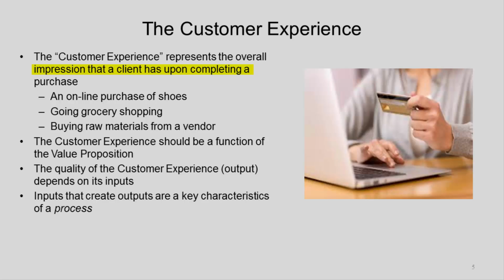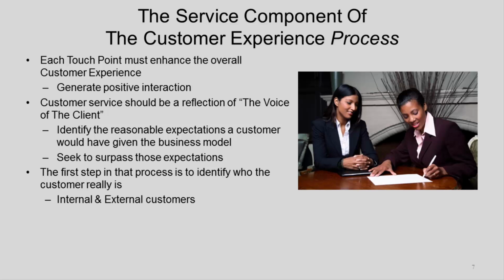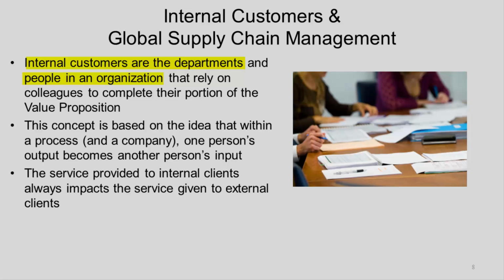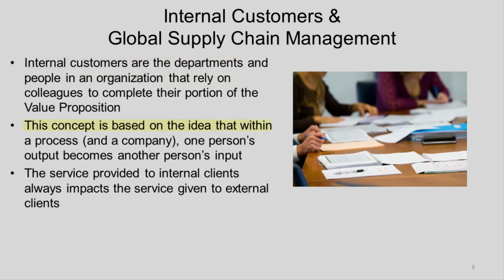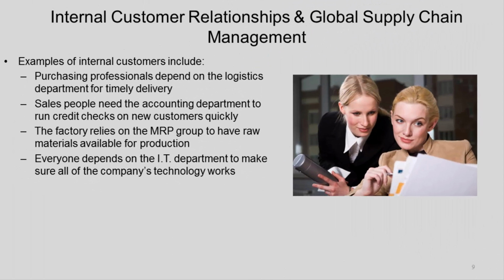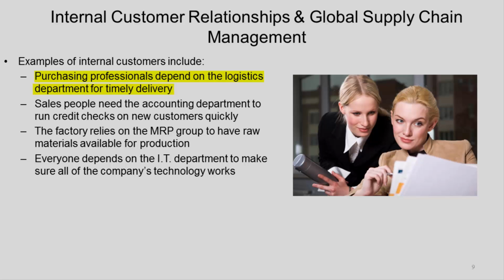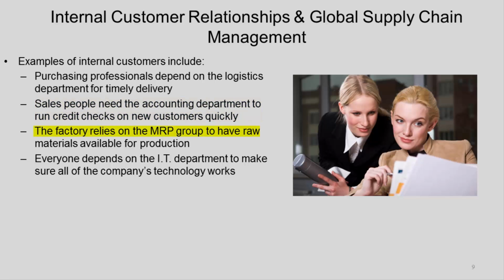Customer Service in the Age of Globalization, Part 2